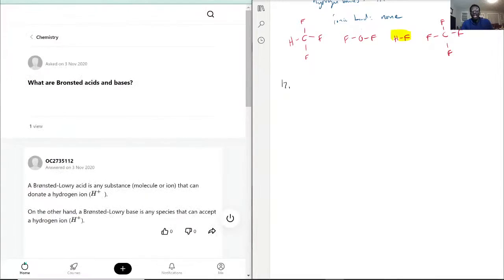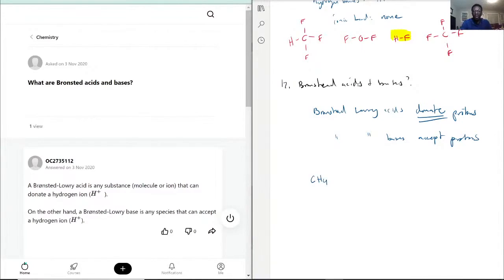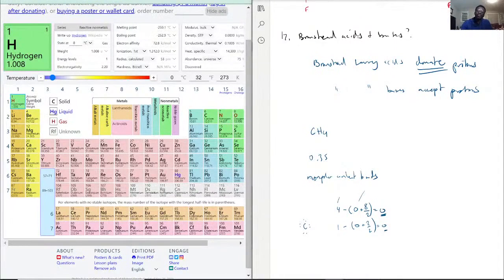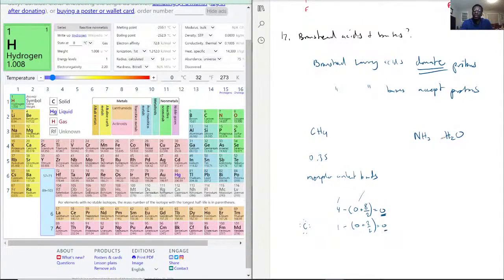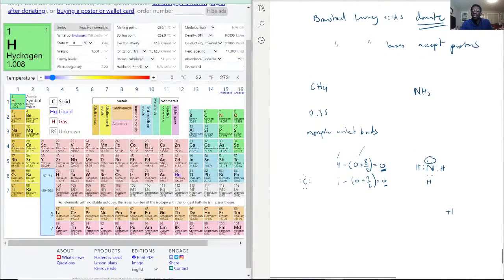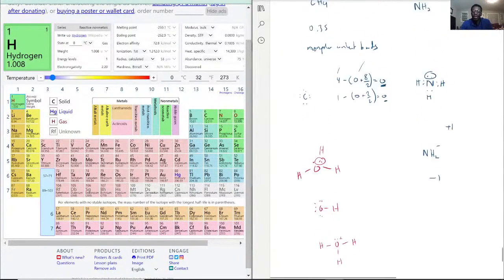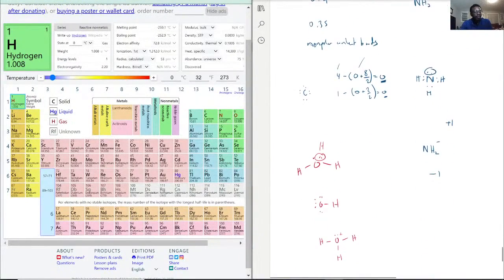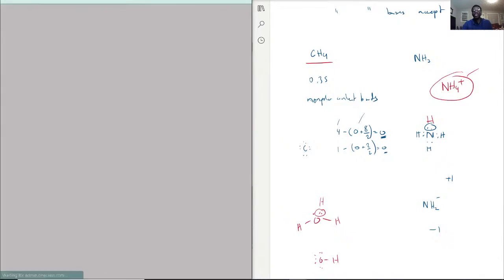What are Bronsted acids and bases?